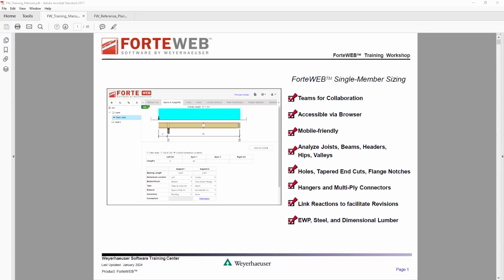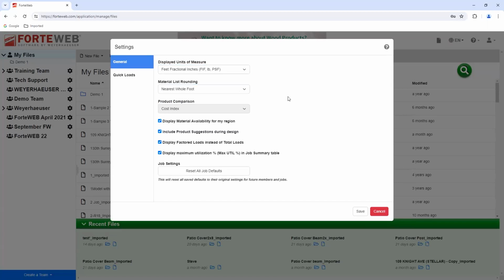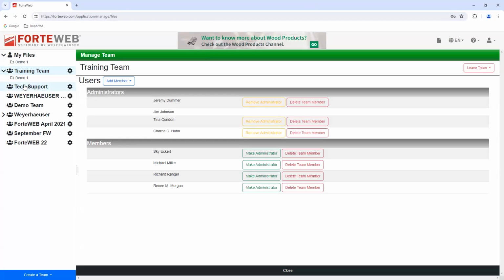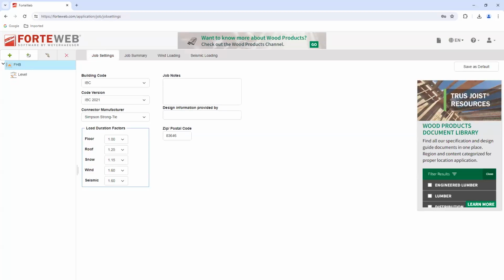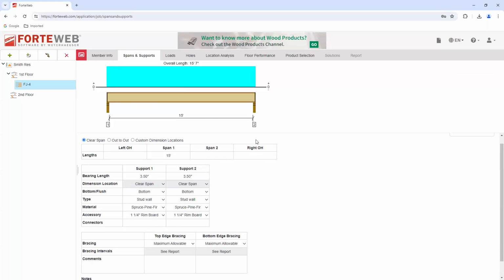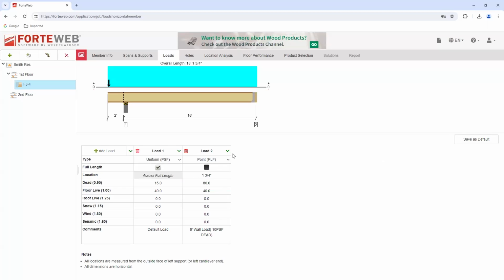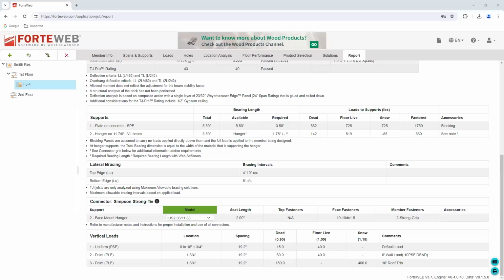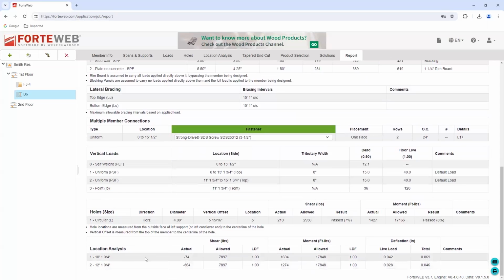Optimizing Structural Design From Start to Finish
Weyerhaeuser Technology Specialist expert Jim Johnston and Weyerhaeuser Trus Joist Territory Manager Steve Rudowsky host a webinar around the power of ForteWEB™, Weyerhaeuser’s free-to-use software designed to optimize your structural design process.

Watch to learn how you can effortlessly size beams, joists, and calculate precise hole placements, ensuring quality performance and compliance in your building projects.